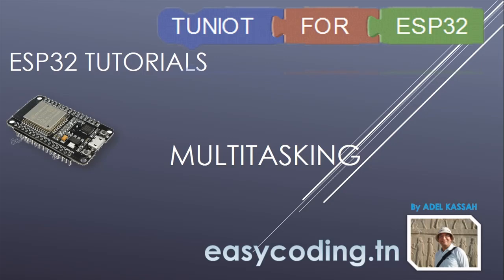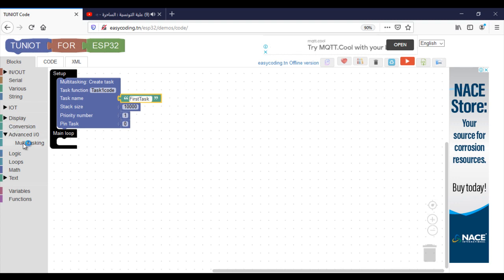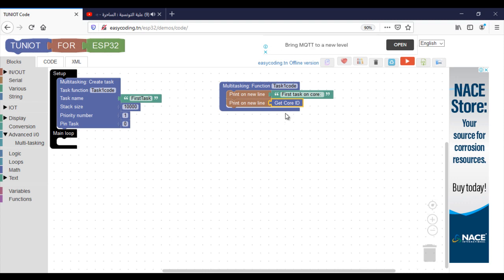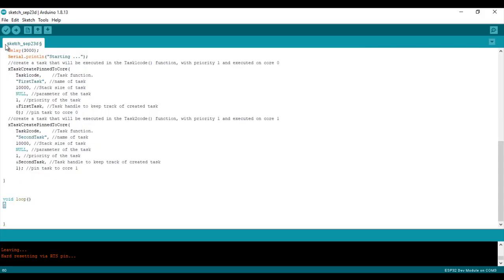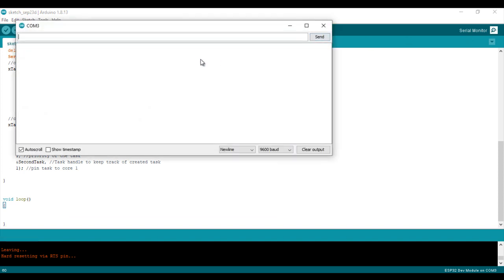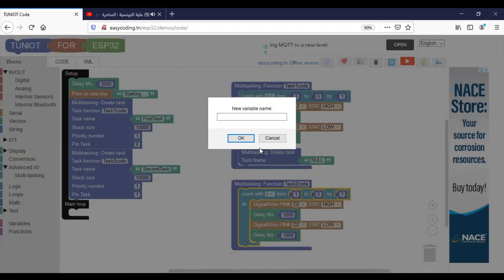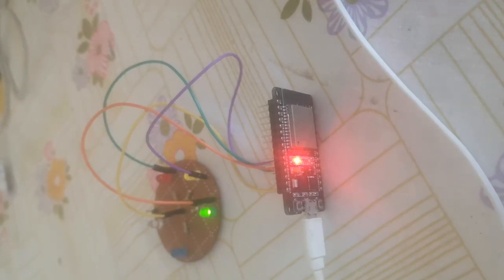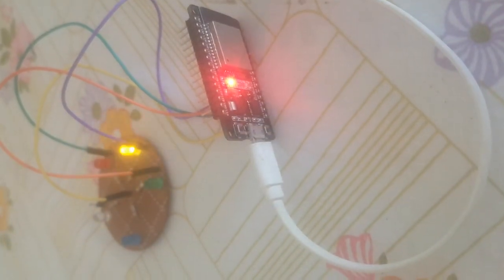ESP32 tutorial A-18: Multitasking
In this video, we will see how to run several tasks in the same time.
It is based on FreeRTOS

This video was useful for you and want to support the creator, a donation is welcome.